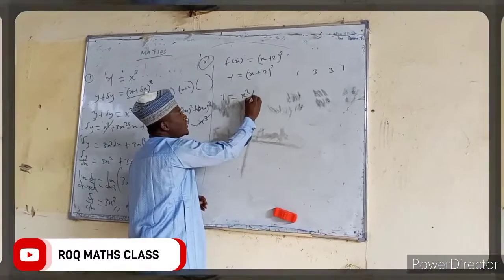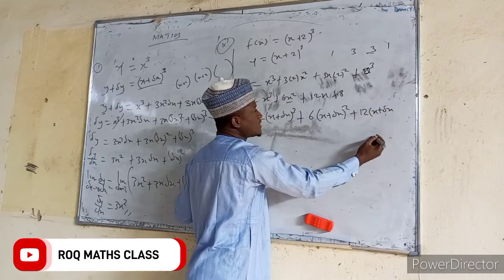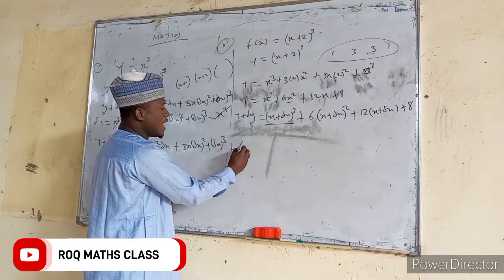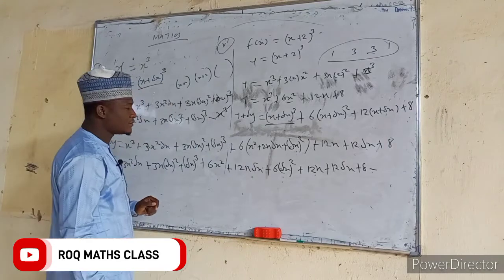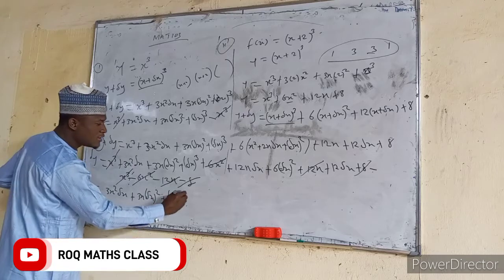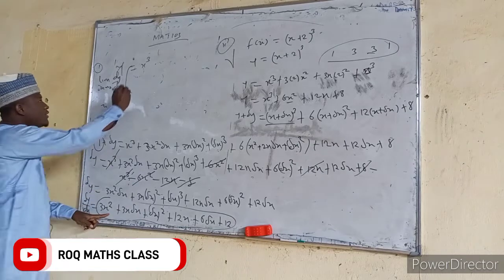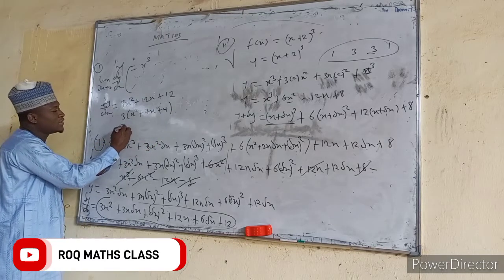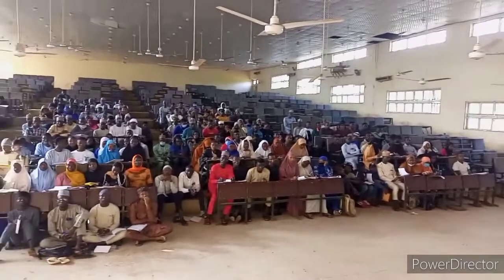Mat103: Differentiation || Using First Principle